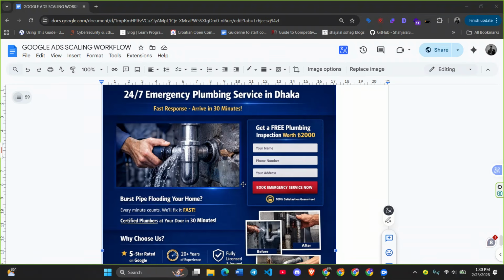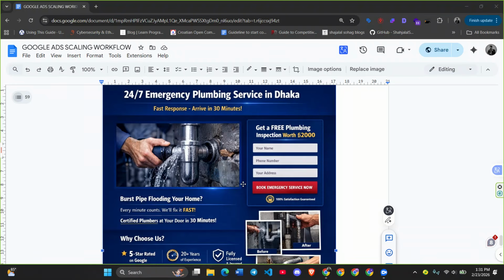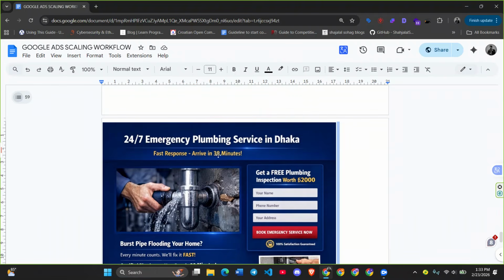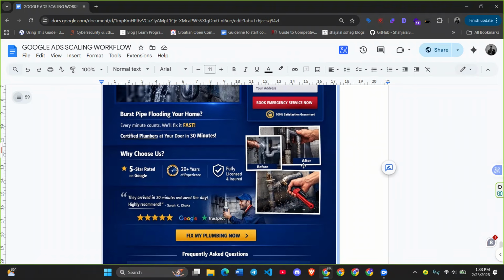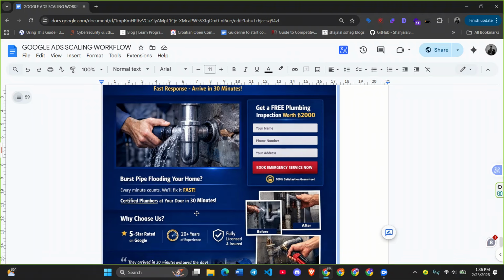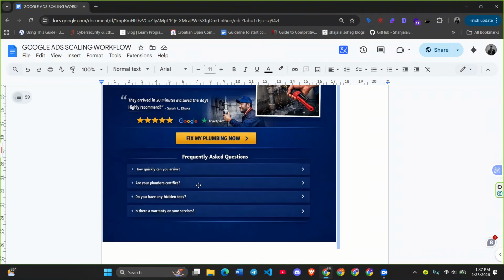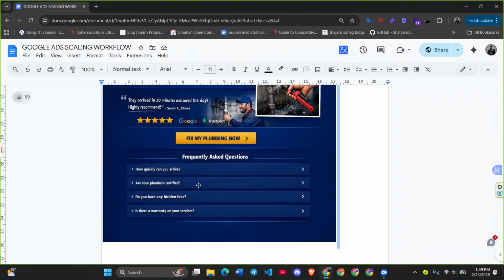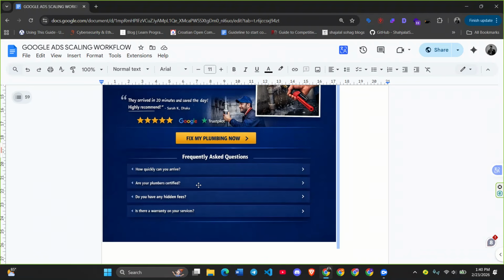Stop Wasting Budget! Use Dedicated Landing Pages to Scale Google Ads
In this practical session, I explain how Dedicated Landing Pages help you scale Google Ads campaigns profitably.

Most advertisers send all traffic to one generic page  and that kills conversion rate.

In this video, you’ll learn:

Why dedicated landing pages increase Quality Score
How to align landing pages with keyword intent
Structure of a high-converting landing page
Campaign segmentation strategy
How to scale without increasing CPA

If you want to:
✔ Increase conversion rate
✔ Lower cost per conversion
✔ Improve Quality Score
✔ Scale campaigns safely

Then this session is for you.

Perfect for:

Google Ads freelancers
Agency owners
Local service advertisers
E-commerce marketers

Comment “LANDING” if you want a landing page structure template

dedicated landing page google ads
google ads scaling strategy
google ads landing page optimization
google ads conversion rate optimization
google ads quality score improvement
google ads scaling method
landing page for google ads
google ads practical tutorial
high converting landing page
google ads campaign scaling
google ads structure strategy